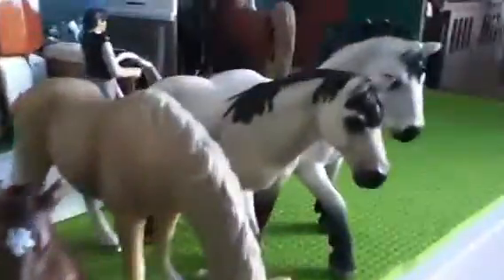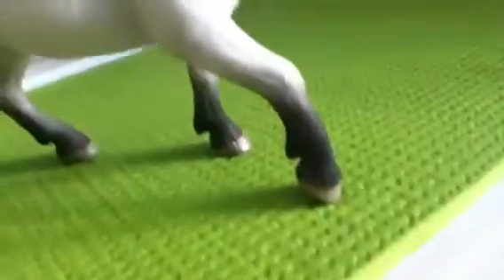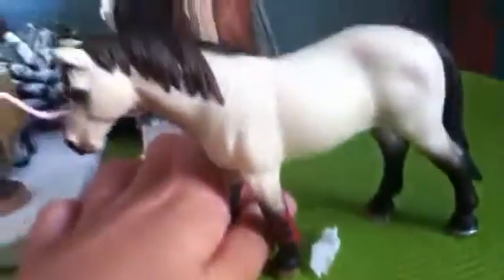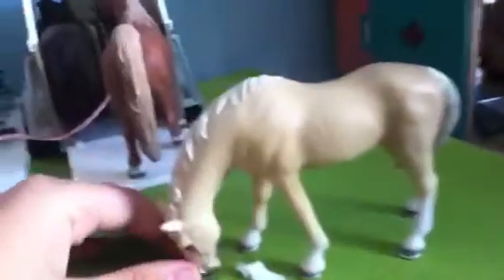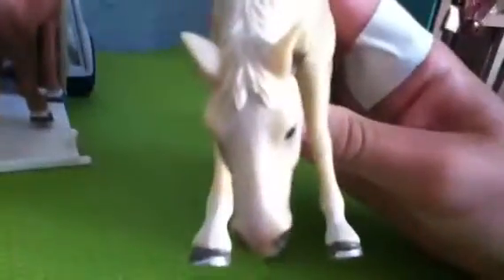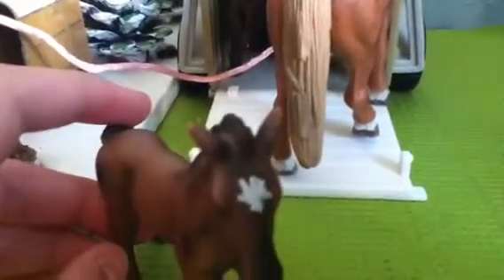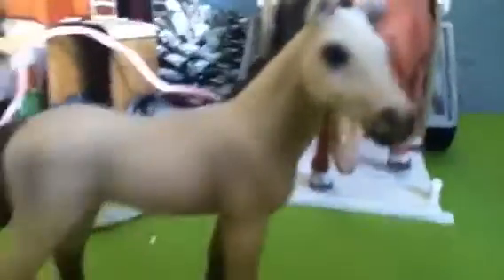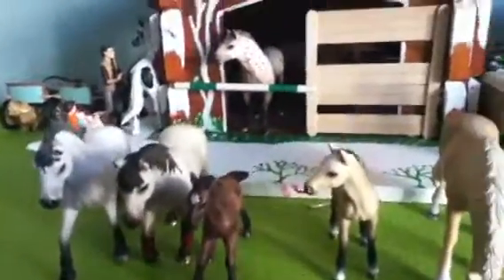My schleich 2012 model horses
Hs